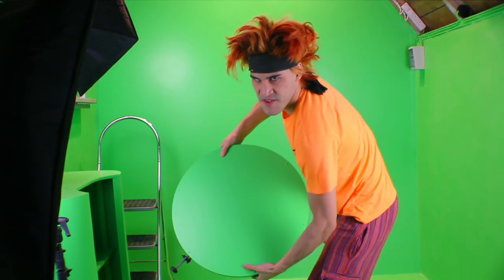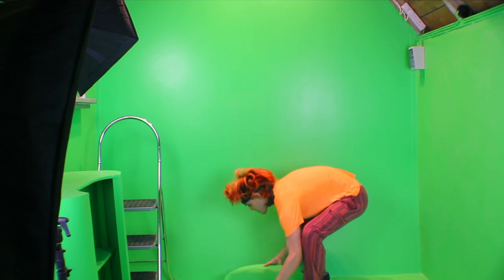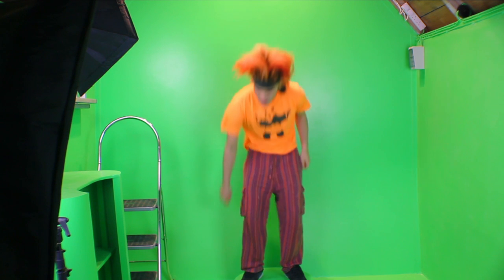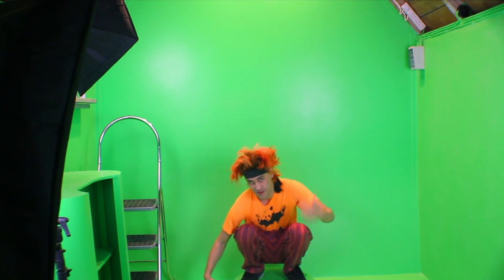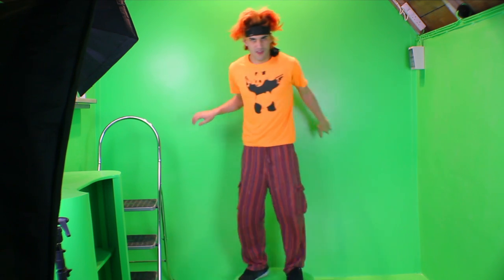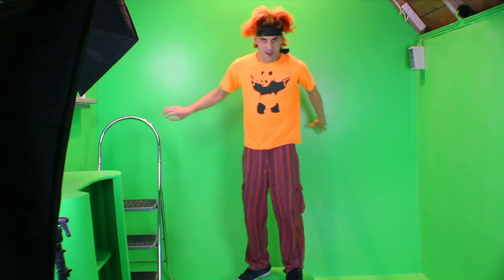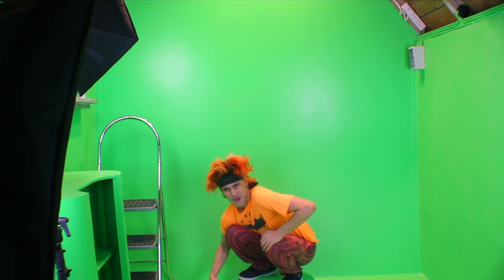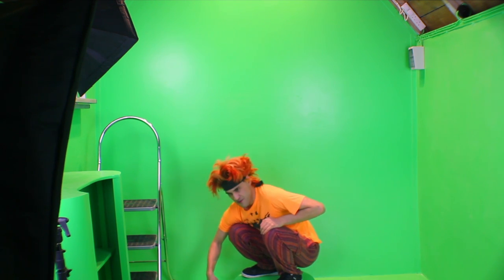Green wheel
Back in action and health. yeah. sorry, green screen wheel test,